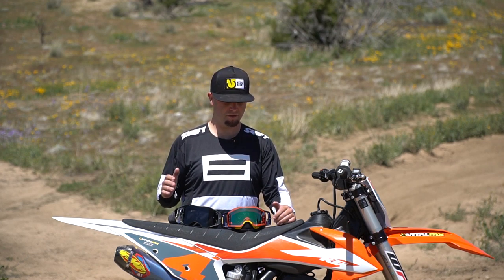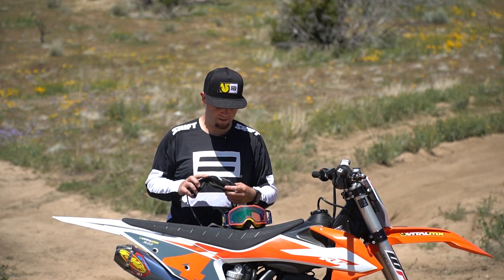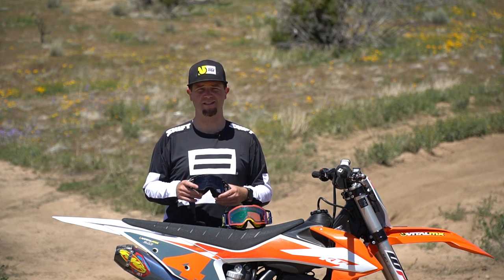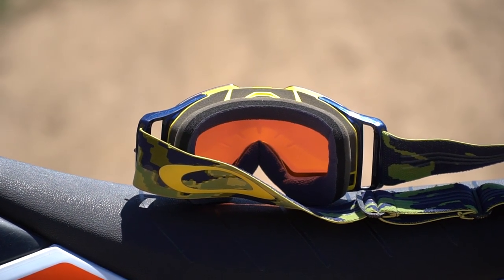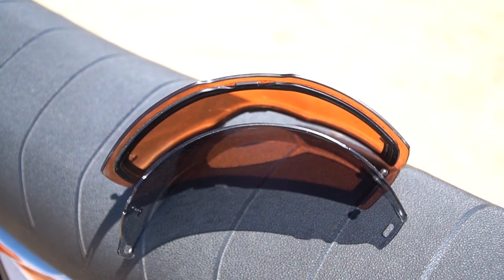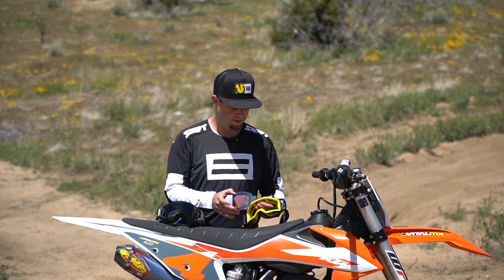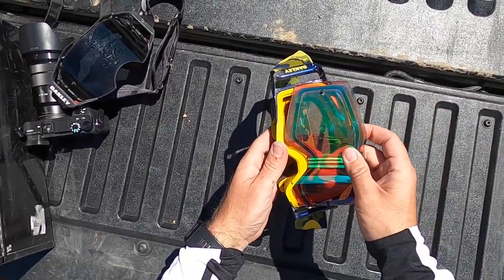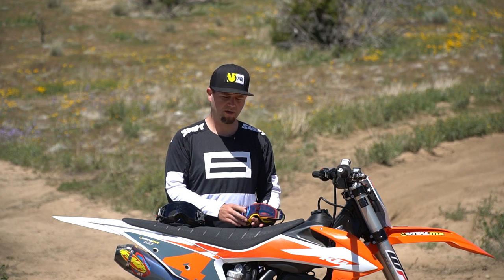Oakley Airbrake MX Vs. Front Line MX Goggles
Is the less expensive Oakley Front Line MX Goggle a better choice than the Oakley Airbrake? That depends on which features you care most about and what kind of face shape you have. Right now, there are some killer deals on these goggles from online retailers and we just wanted to drill down on some of the differences if you are in the market for some new Oakley motocross goggles.

MB01OA4UJH2XTDW